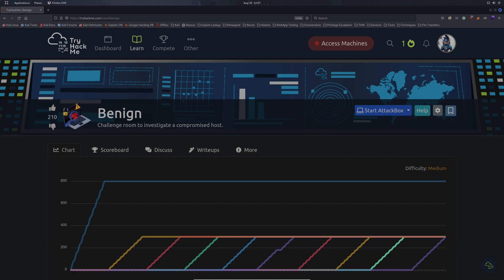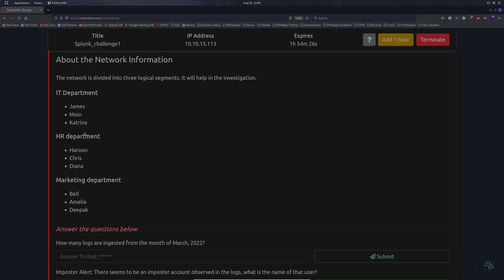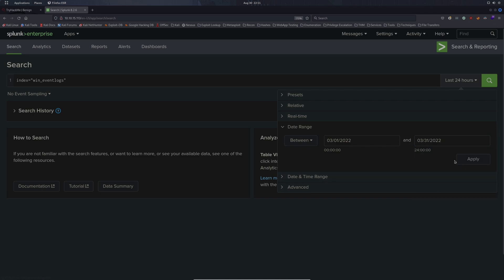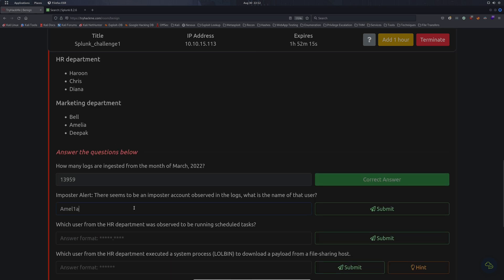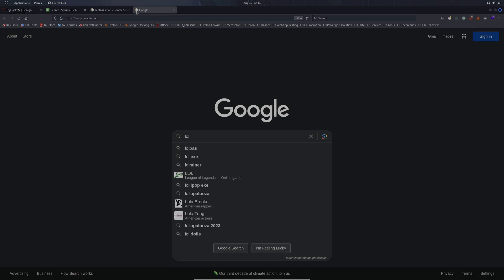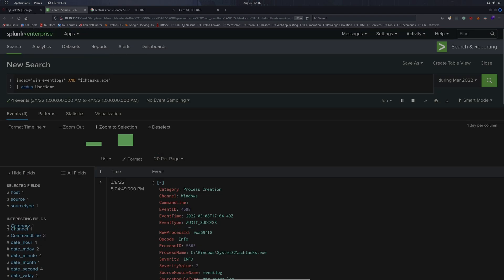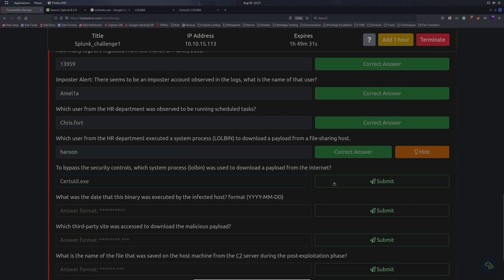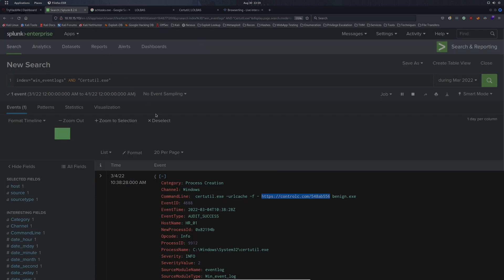TryHackMe - Benign (Splunk Investigation)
In this video I will be using Splunk to investigate a compromised host and to retrace the steps of an unknown threat actor.